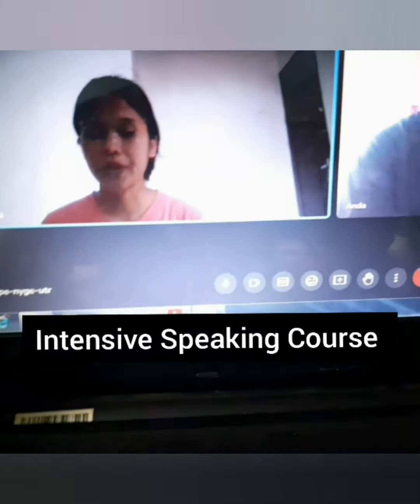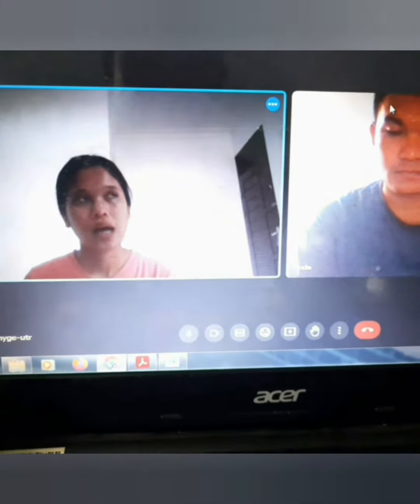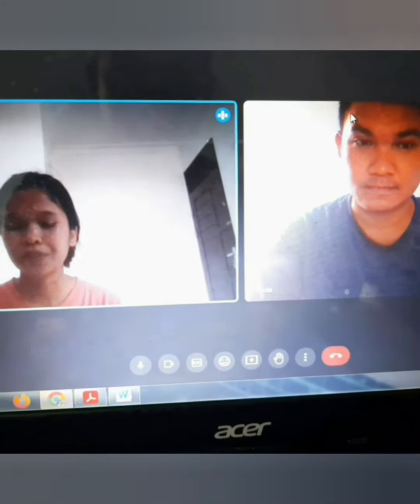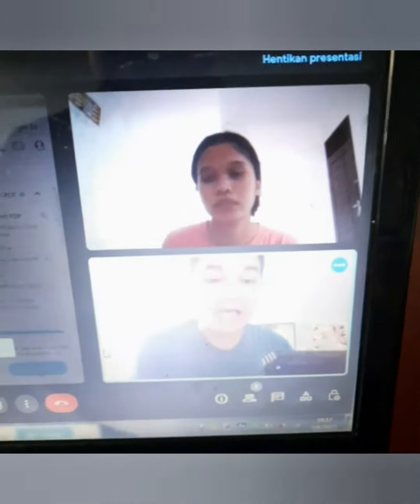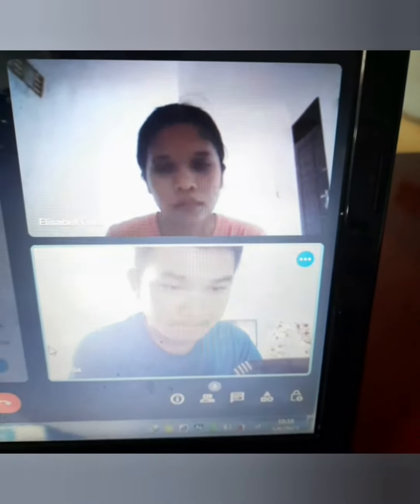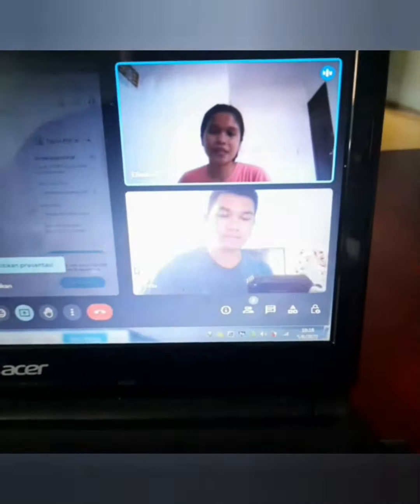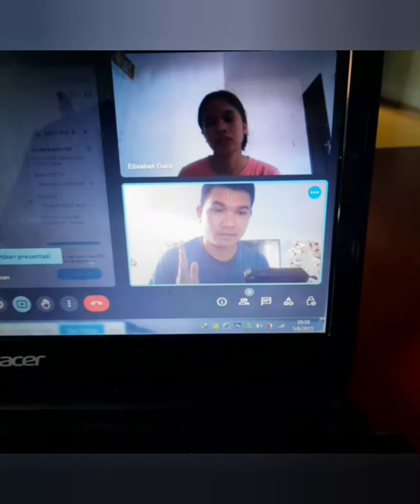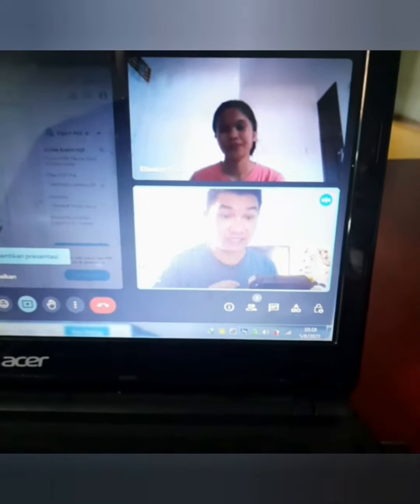Kelas Online - Speaking Intensive (1 Mentor - 1 Student)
Kelas ini dikhususkan bagi kamu yang ingin memiliki kemampuan berkomunikasi dengan menggunakan bahasa Inggris dengan baik.
Waktu dan Materi untuk kursus online Intensive ini dapat disesuaikan dengan kebutuhan murid. Join @liahonaengbasacourse7294 Now.